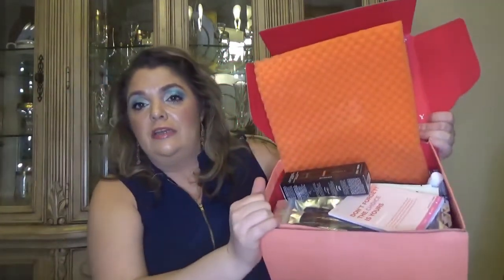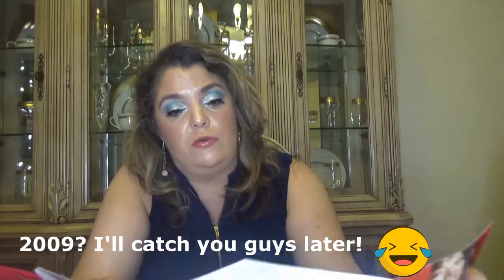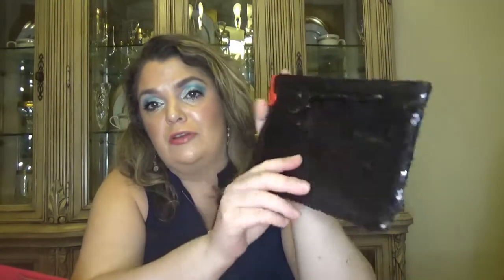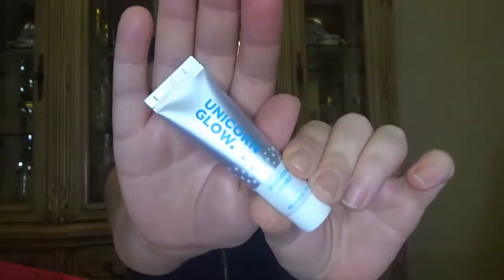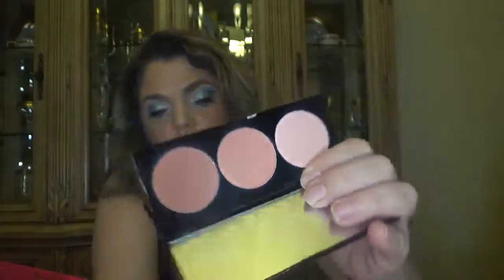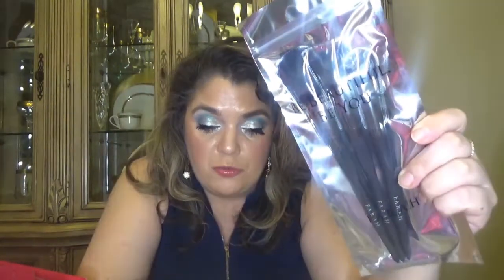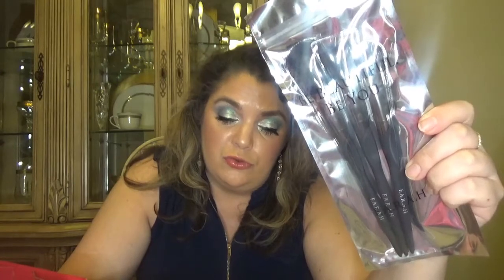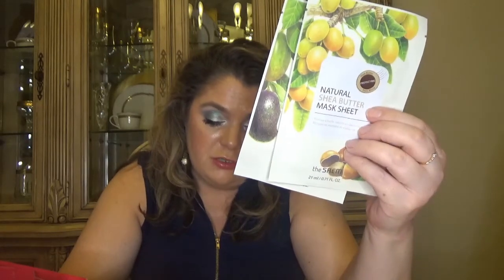IPSY ULTIMATE OCTOBER 2019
HELLO YOU ALL! AND WELCOME TO ANOTHER   UNBOXING, ANOTHER IPSY, THIS TIME THE NEW  IPSY ULTIMATE!! ENJOY!
PLEASE DO NOT USE THIS EMAIL FOR PERSONAL REQUESTS AND MESSAGES.THANK YOU!